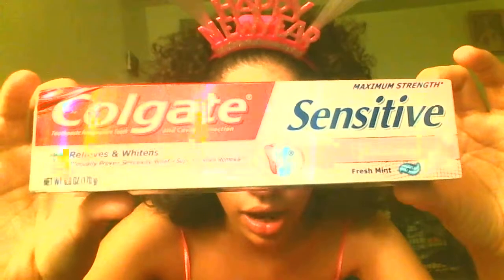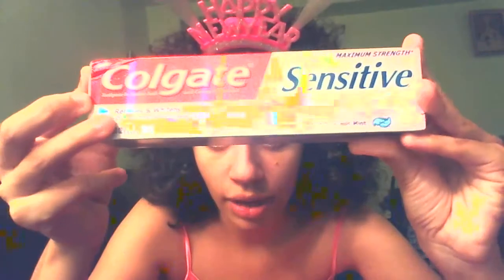happy new year 2016 my new updated be prepared tongue pierced not official yet! :(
I wont get my tongue pierced because my piercing store is close on new years all the way they will be open on Weds on Jan 5 ,2016 so i happy and sad at the same because i wish they open on sat but i guess i understand people have family so i respect that... i keep up to date OK AGAIN HAPPY NEW YEAR